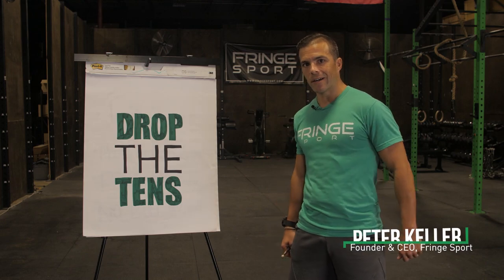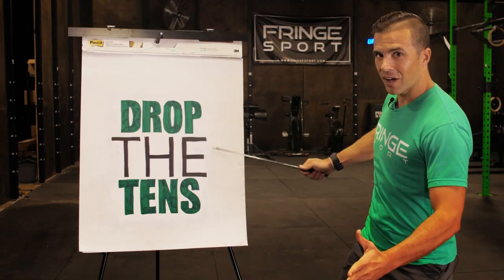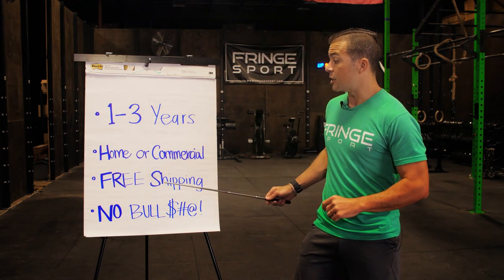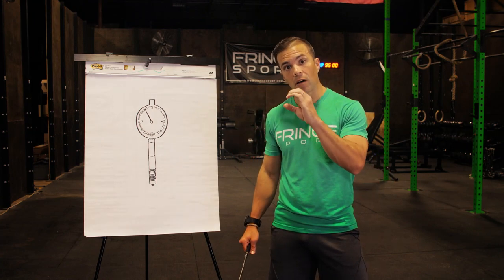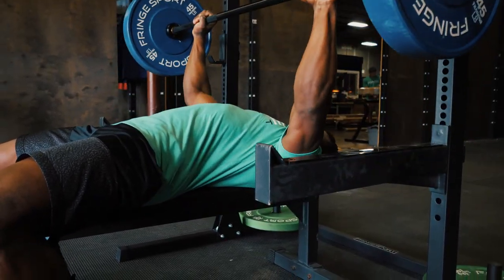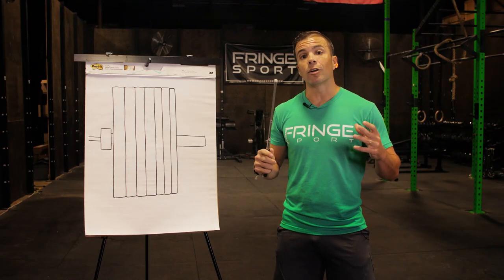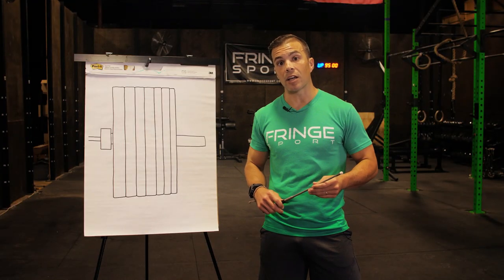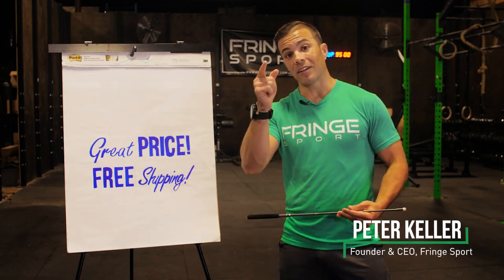What To Look For When Shopping For Bumper Plates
Peter from Fringe Sport talks about what to look for when shopping for quality bumper plates at a great price.